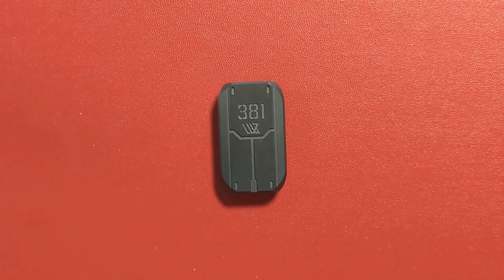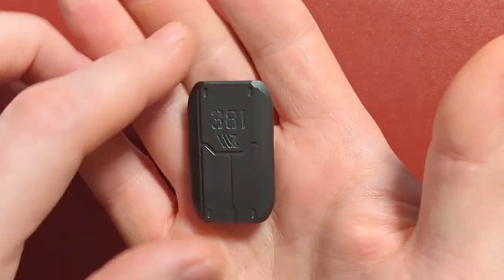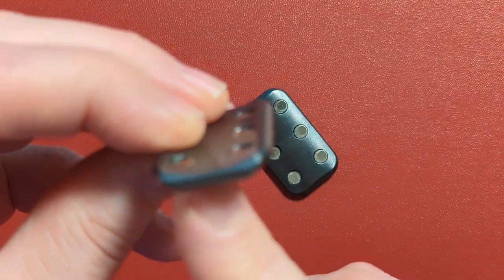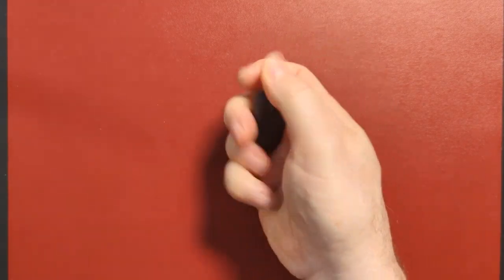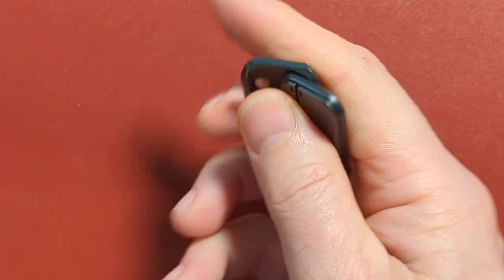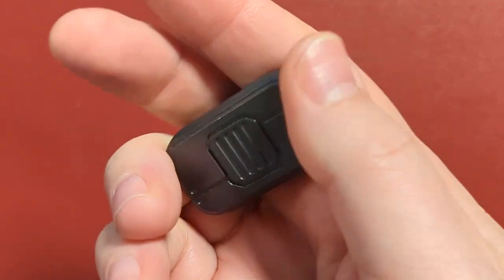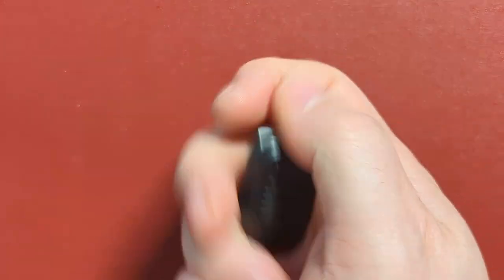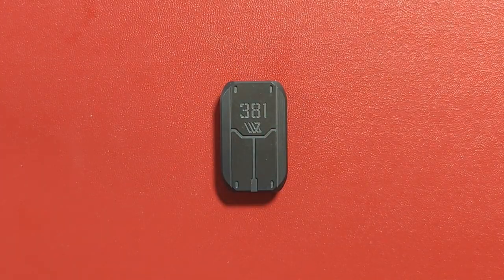Why I love the Wanwu Reactive Armor Shield slider.